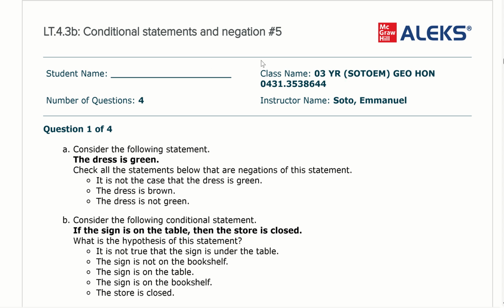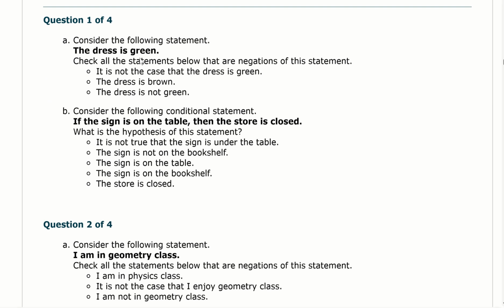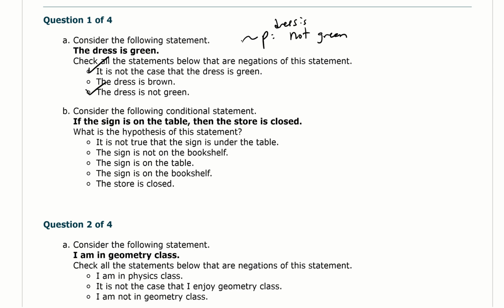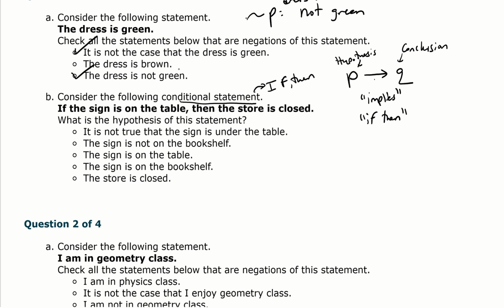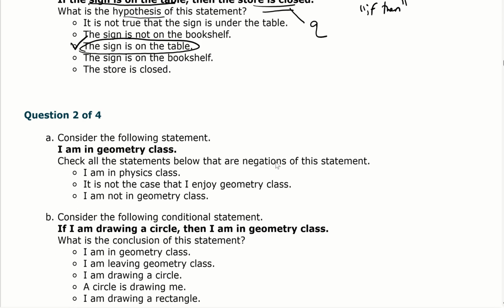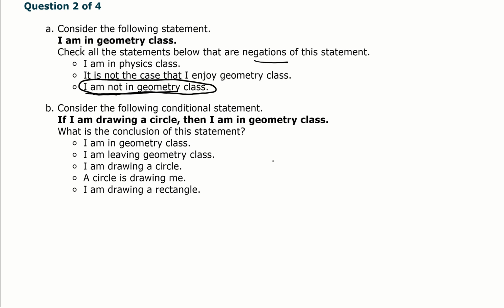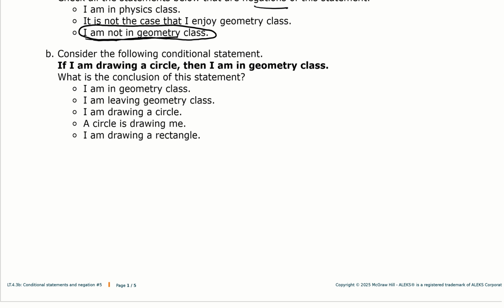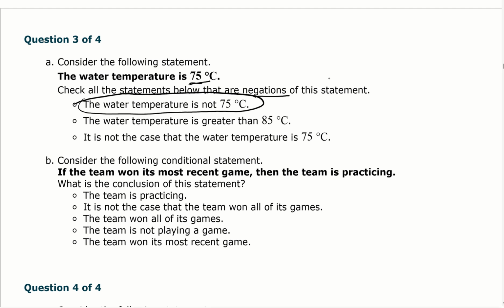LT.4.3b: Conditional statements and negation